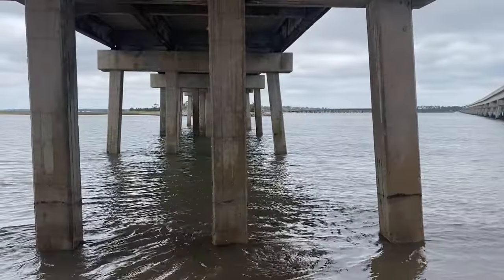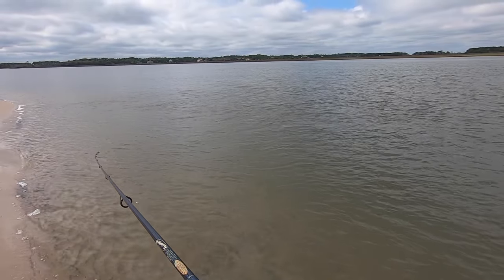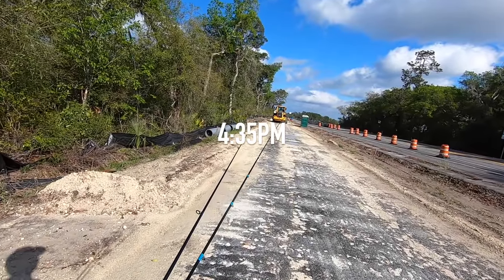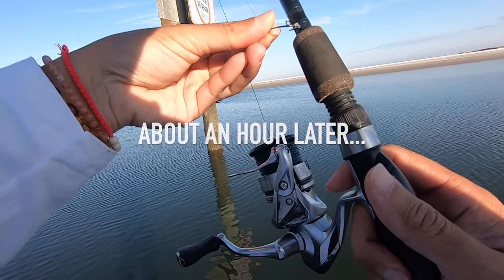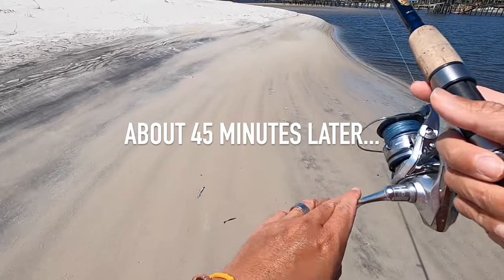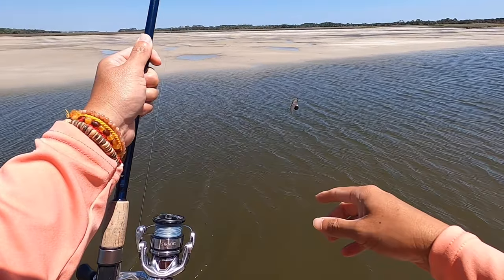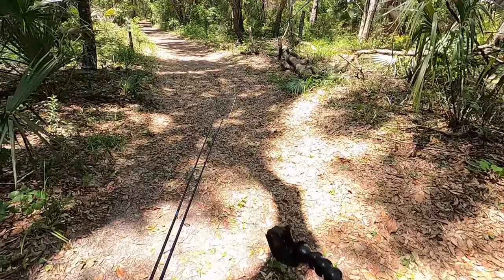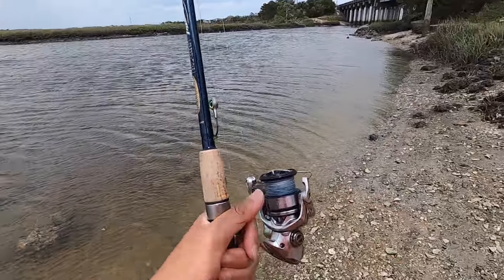EPISODE 3 - Fishing All Over Jacksonville From Shore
Found some new areas to try! And found some fish!
Thanks for joining me on these adventures!👊
Trying to decide between fishing the Arlington area or all over downtown. Let me know what you guys prefer!

Products that I use:

Chapters:
0:00 Intro
1:31 Day 1 - Spot 1
9:01 Day 1 - Spot 2
10:48 Day 1 - Spot 3
13:33 Day 2 - Spot 1
17:26 Day 2 - Spot 2
24:40 Day 2 - Spot 3